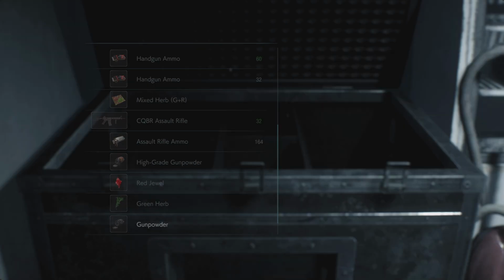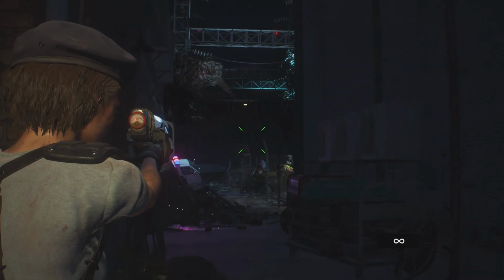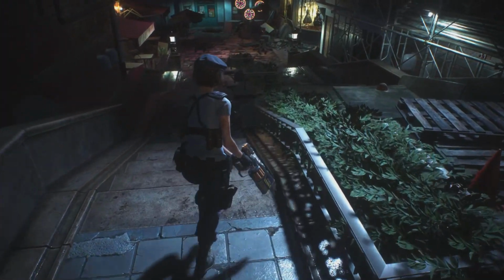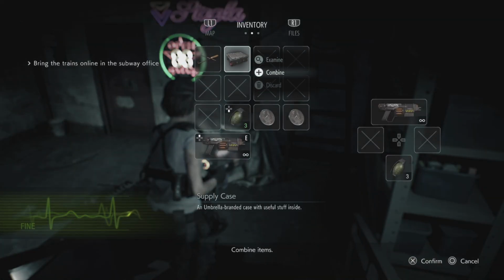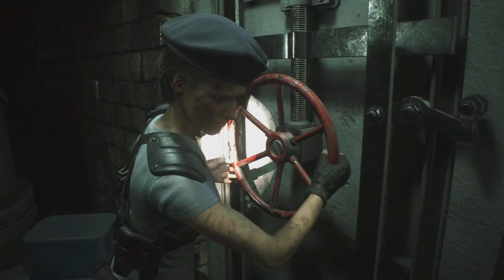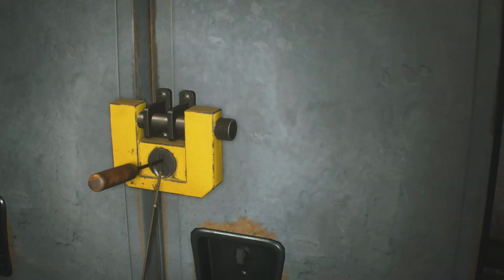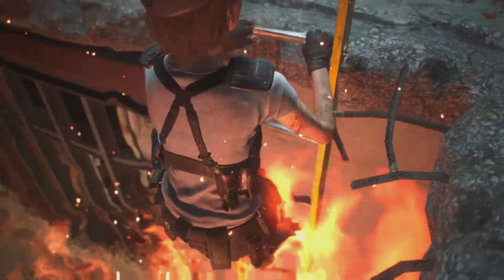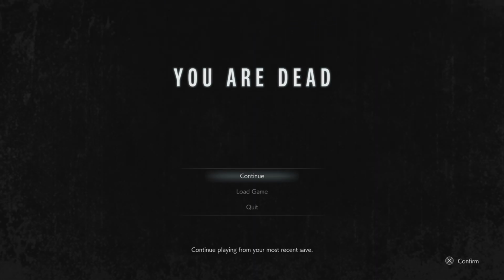Resident Evil 3 Remake // Let's Play // Fun Run Part 1 RE3 Remake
Resident Evil 3 Remake Assisted Mode Fun Run Part 1 Using the RAI-DEN!!

I am excited to start this journey and hope for some comments to interact with! I will do my best to answer anyone who responds as I also work a full time job and have other life priorities that run in tandem with this new channel!!

I love the Resident Evil franchise and Resident Evil 2 OG was a game that heavily influenced my life. I am excited to get to the point where I can record those videos!

During my first run of the Resident Evil franchise on my channel I will be starting with all of the Remakes and titles I have on the PS4 & PS5. I will be giving my opinion on the games during play. So these first videos' may be a lot of talking about things I enjoy or dislike.

Thank you for stopping by and watching! Hope you enjoy this as much as I did.

@ClubSHD on X!